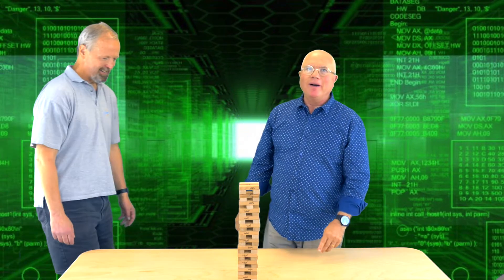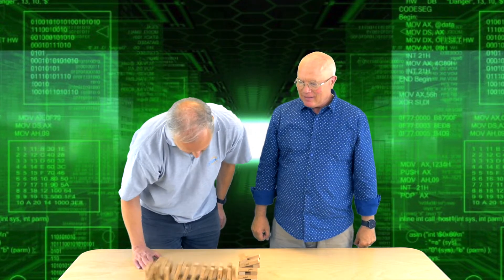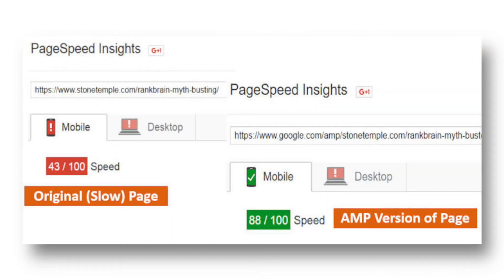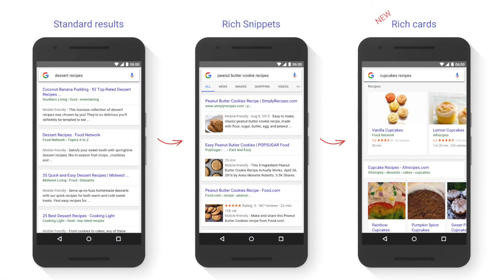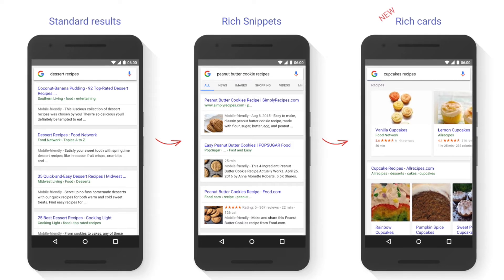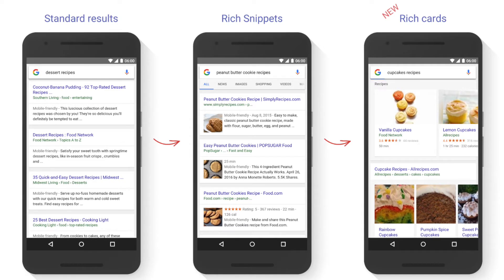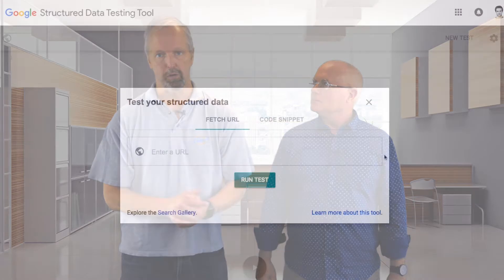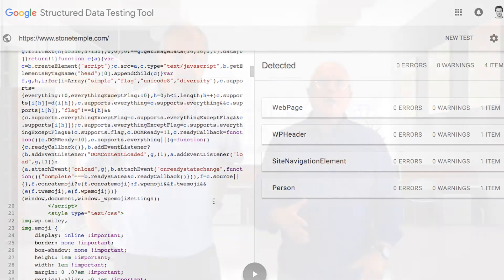Here's Why You Need to Understand Structured Data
Using structured data markup is a good way to help search engines find, understand and feature important information on your site. That means they can do a better job of helping the right people find you in search. A recent session at SMX Advanced in Seattle revealed a number of interesting innovations in the area of structured markup. In this episode, we'll fill you in on what those are.